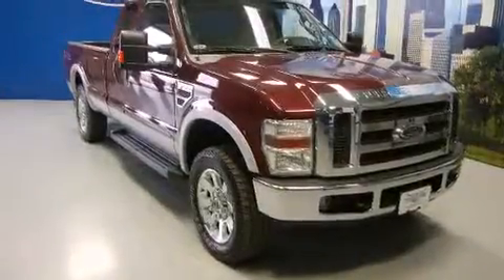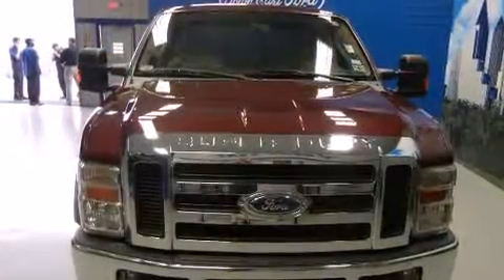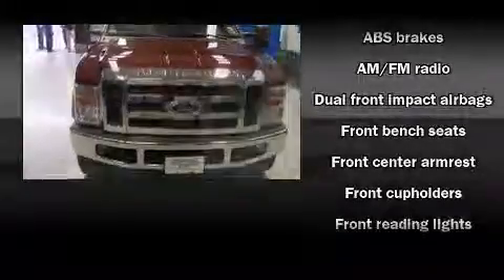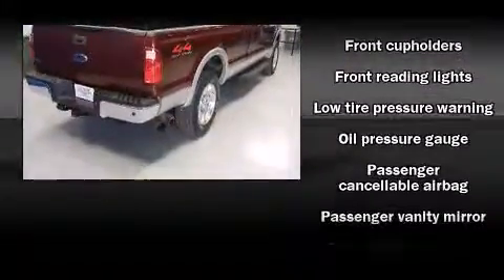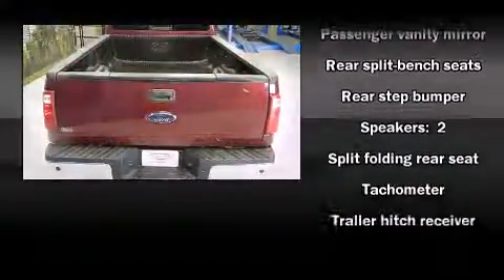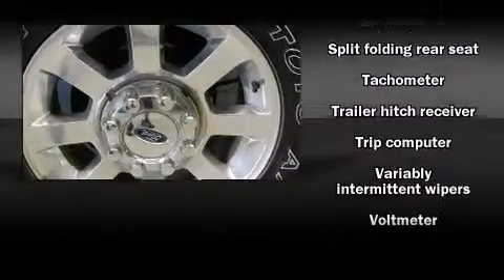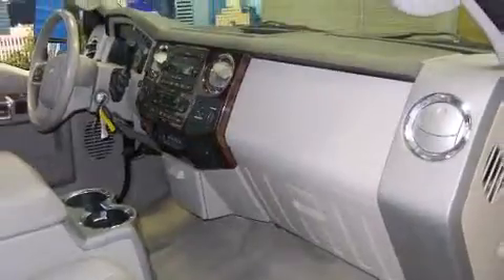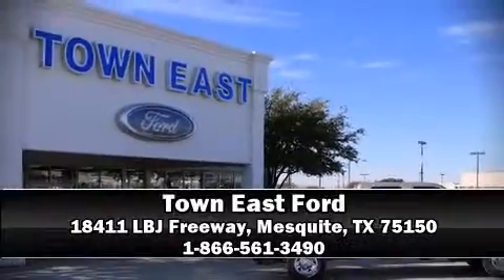2008 Ford F-250 in Mesquite, TX 75150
Come test drive this 2008 Ford F-250. It features an automatic transmission, 4-wheel drive, and a powerful 8 cylinder engine. All of the following features are included: a tachometer, variably intermittent wipers, a trip computer, a rear step bumper, a trailer hitch, and a split folding rear seat. A Carfax history report indicates just one previous owner. Our team is professional, and we offer a no-pressure environment. We'd be happy to answer any questions that you may have. We are here to help you.